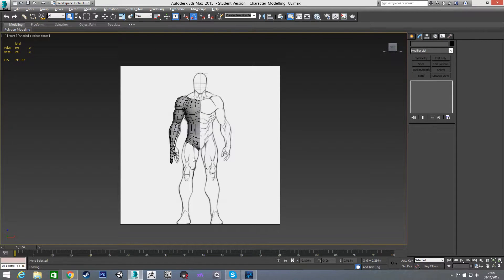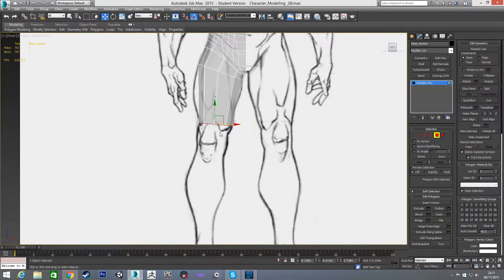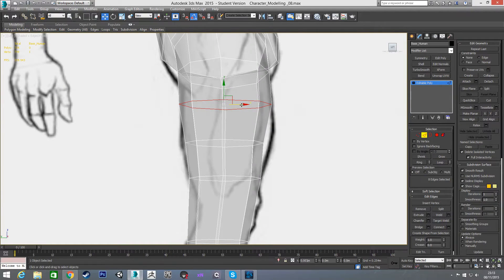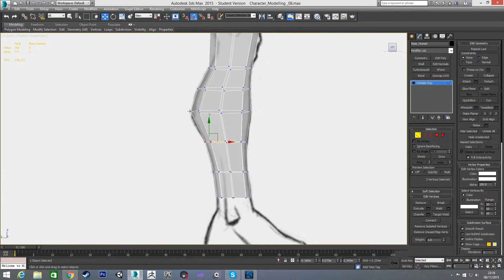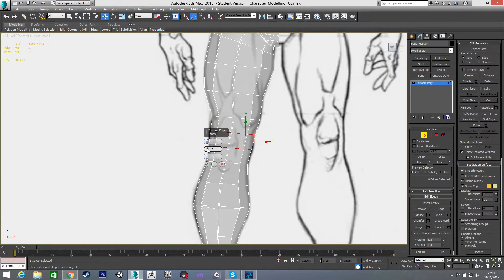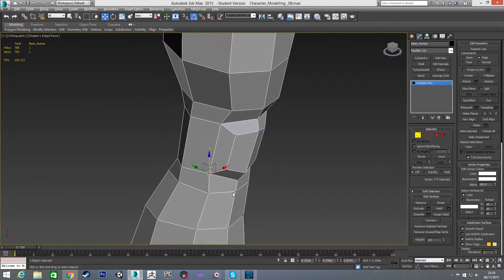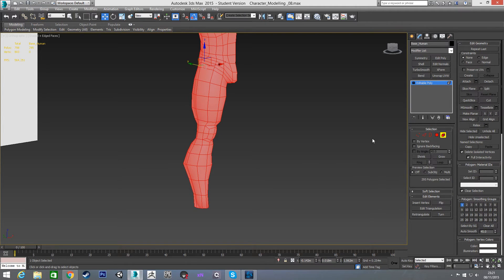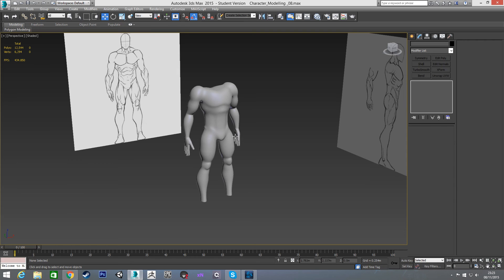Beginner Guide to Character Modelling in 3ds Max - Part 7 (Legs)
Hi again! So this is the next video in my tutorial series on modelling a game-ready character in 3ds max and bringing it into the Unity game engine.  This video covers modelling the legs for our character.